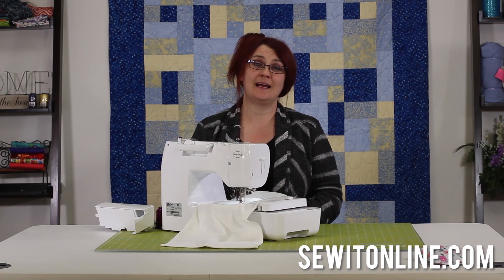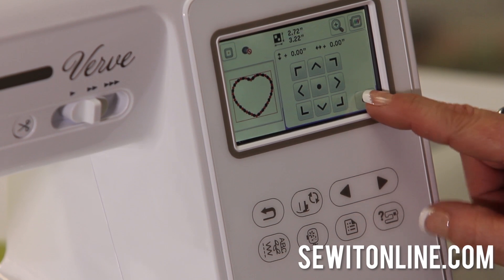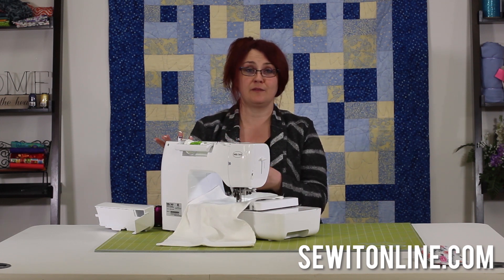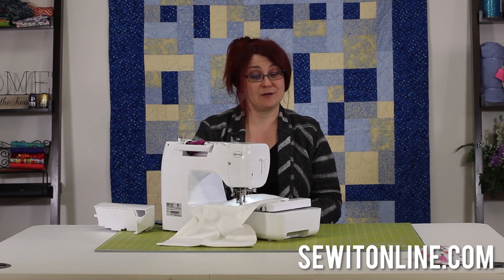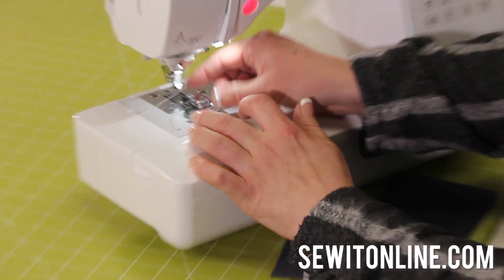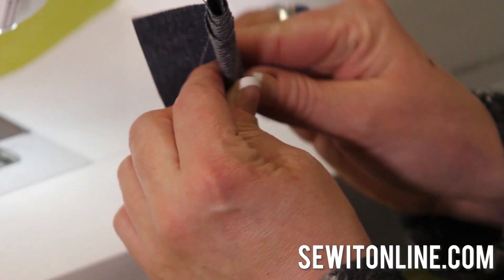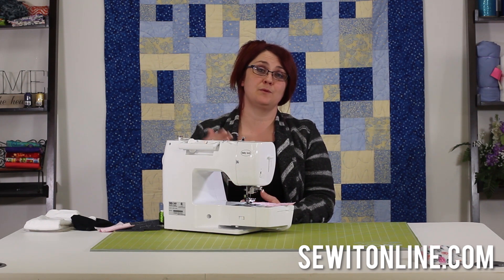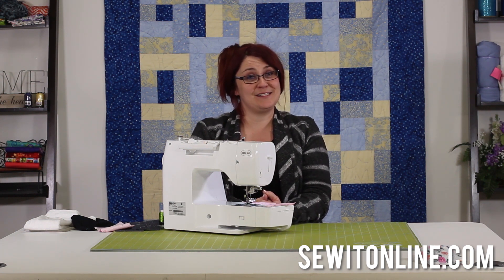The Best Embroidery Machines for Beginners Babylock Verve Review